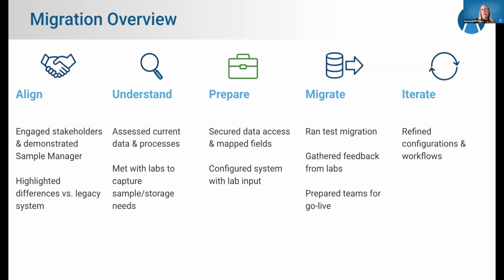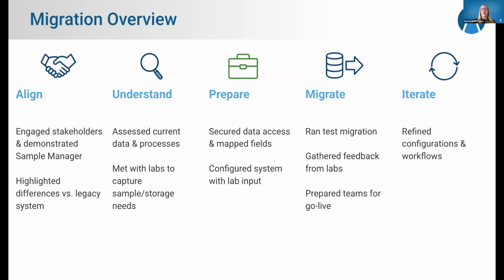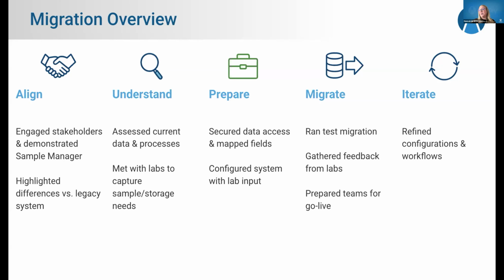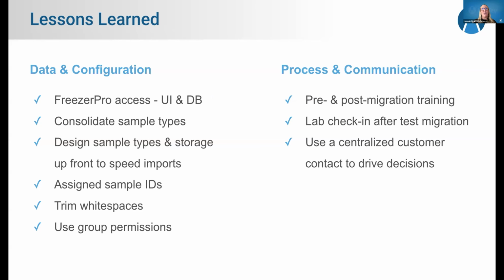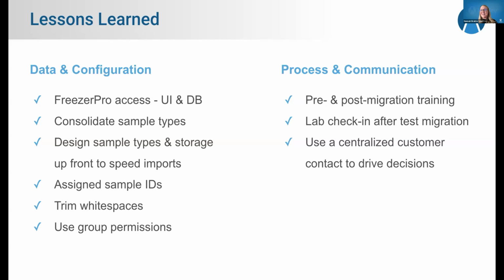Feature Highlight: Migration From Other Systems | SDMS User Conference 2025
Feature Highlight: Migration From Other Systems